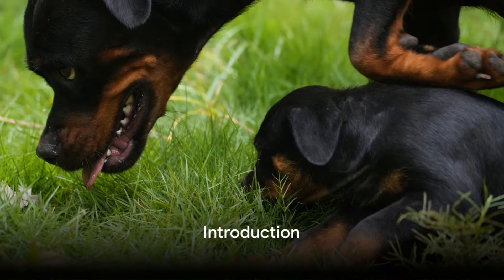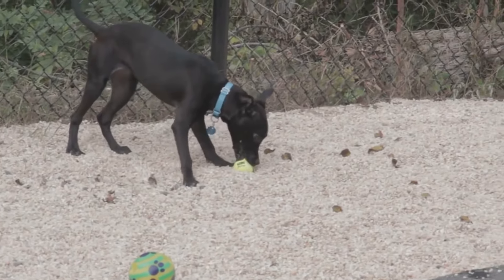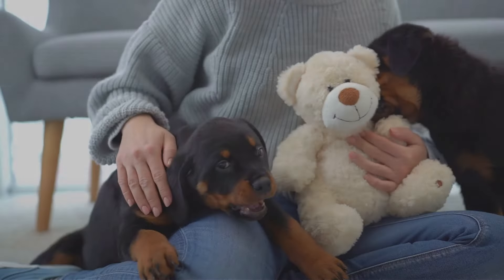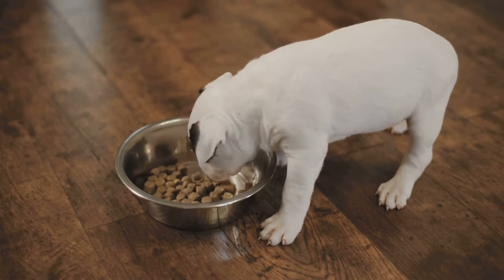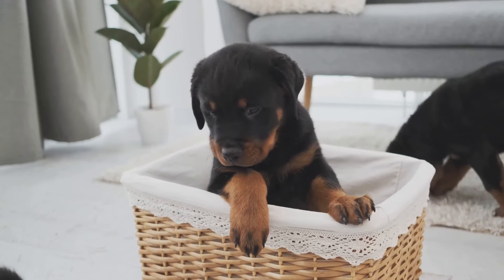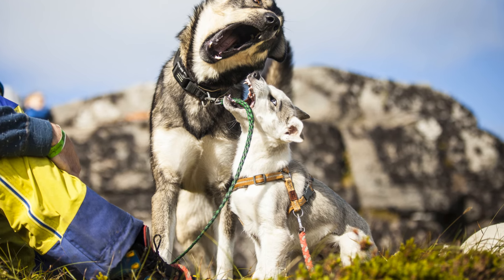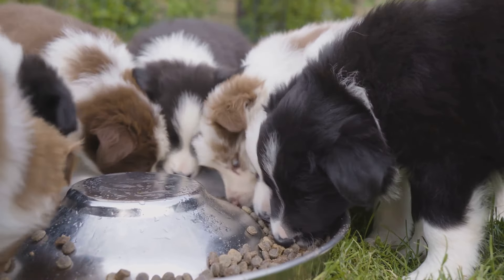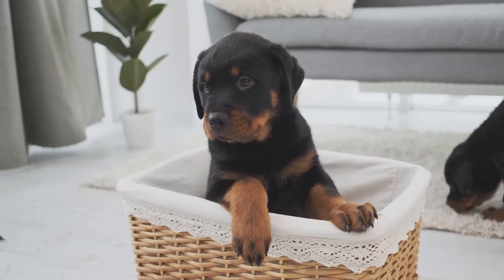Rottweiler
Welcome to the next episode of our channel! Today we have something really special for you - a video that will help you fully understand the Rottweiler breed!

If you are dog lovers and are wondering if this breed is for you, this video is perfect for you. We anticipate that our content will certainly clarify your doubts!

In this video we will look at the Rottweiler breed from puppy to adult dog. You will learn about the advantages and disadvantages of owning a Rottweiler, how to properly raise and train this breed, and how they cope at home and in the garden.

We couldn't do it without your help! Your support is extremely important to us!

We cordially invite you to watch this fascinating film about the Rottweiler breed. We guarantee that you will learn many interesting things. Don't wait - click play now and get ready for an unforgettable adventure!